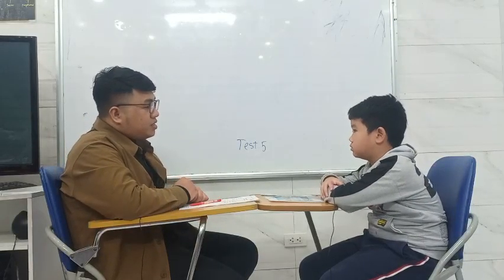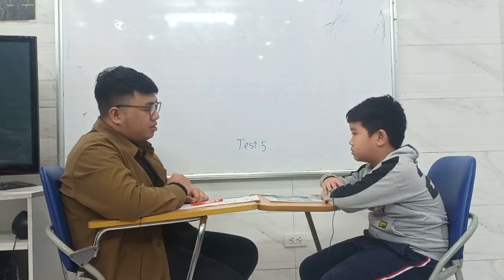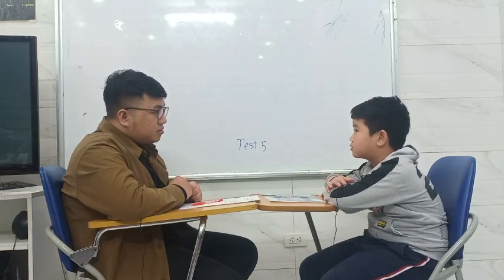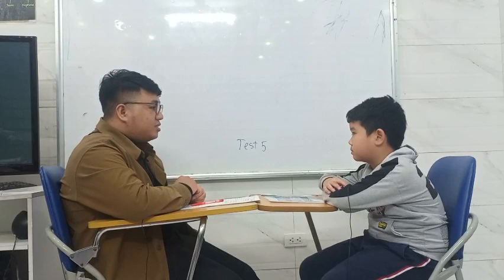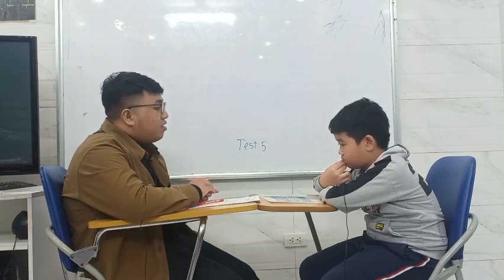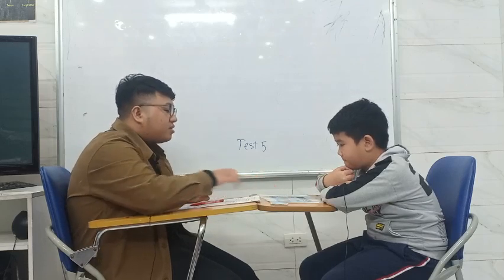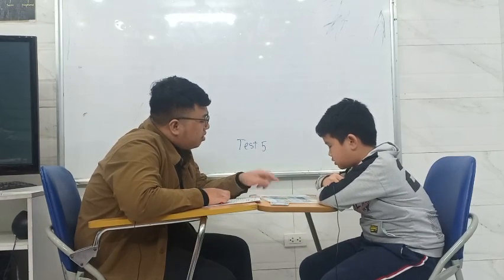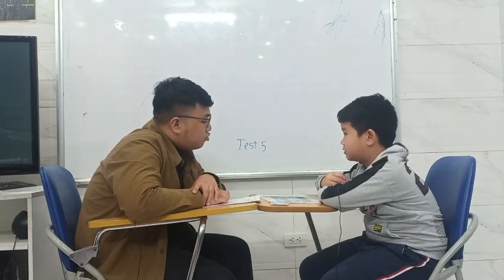Nhật Duy - Test 5 - F1D - Hệ thống Anh ngữ quốc tế Nemo - Tiếng Anh trẻ em 4-15 tuổi.